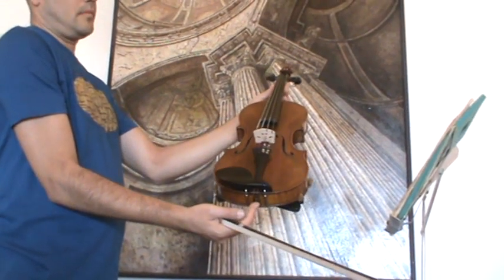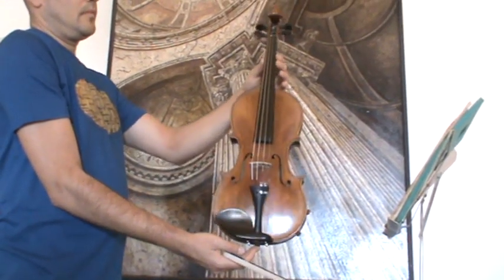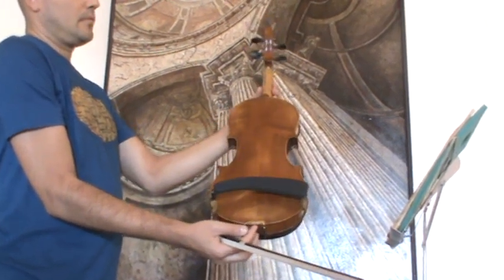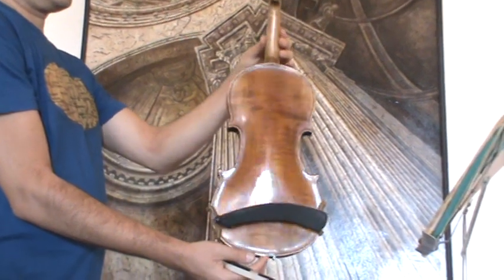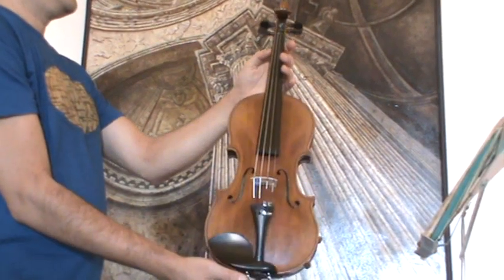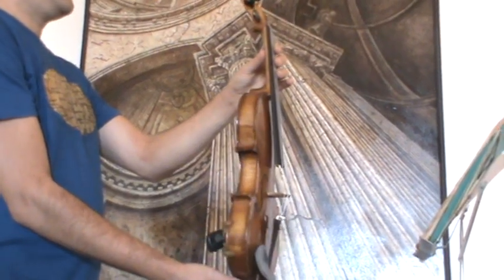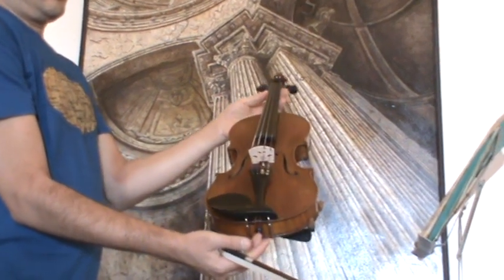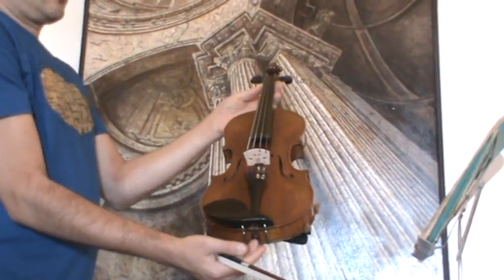♪♫# Fine old German violin around 1930s バイオリン скрипка 005